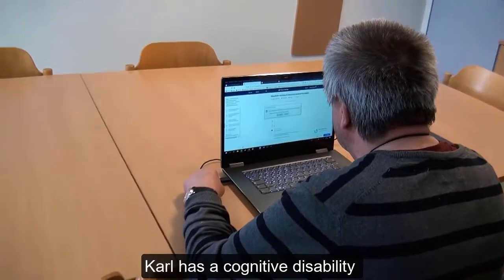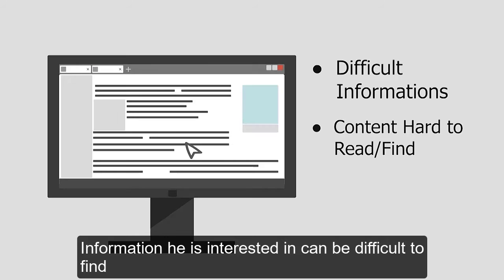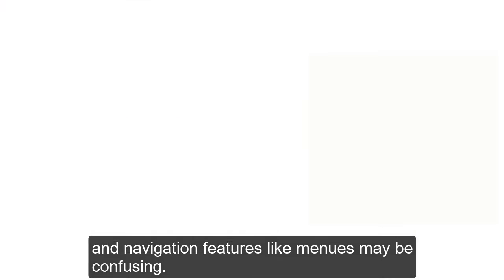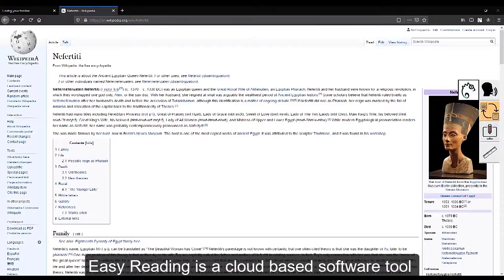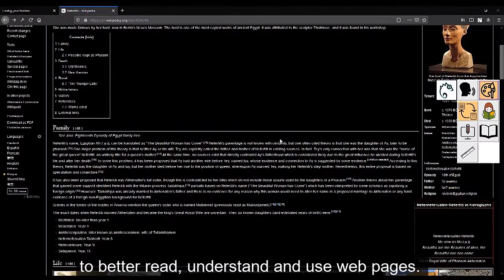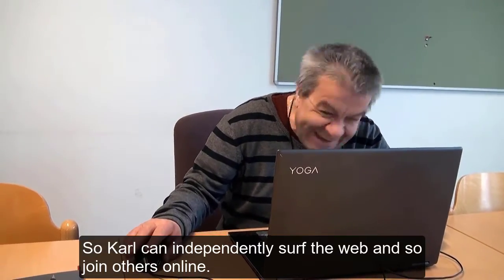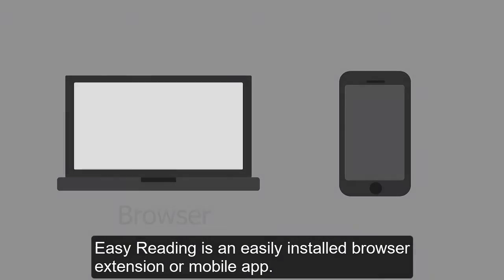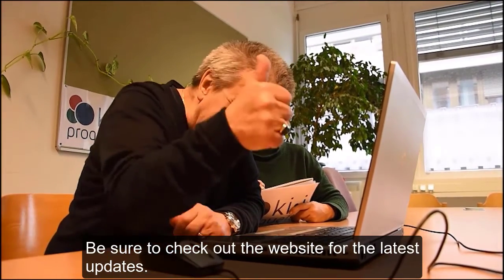This video is made by Tu Dortmund for the Accessible Europe event 2021